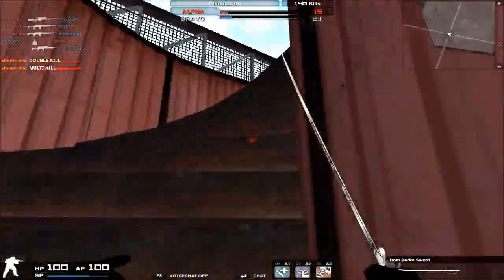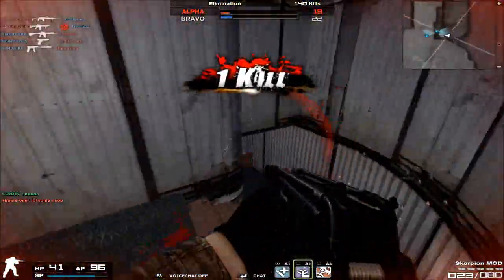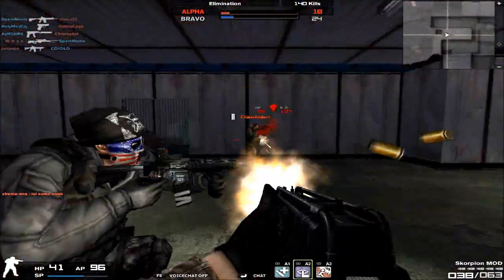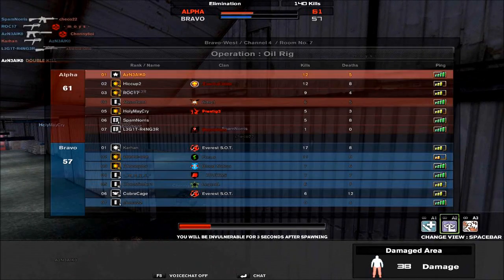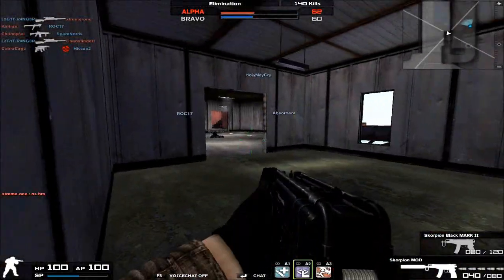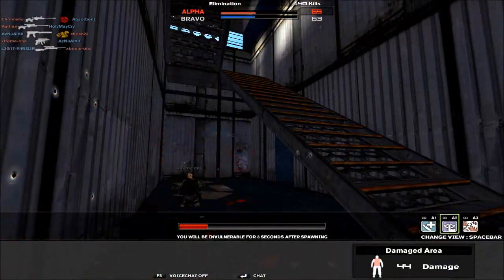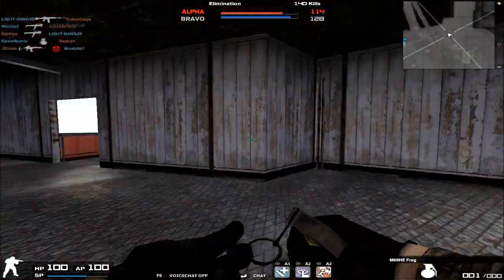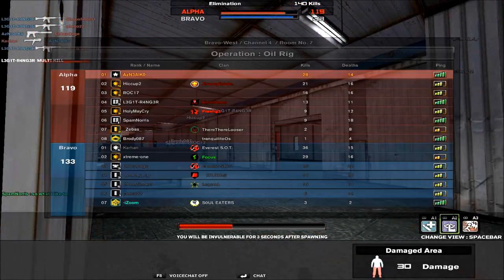Combat Arms: The Skorpion MOD Review | E.T.A. Ch. 44 Ep. 6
The Skorpion MOD, the NX Standard variant of the Skorpion SMG, is a great improvement over the original not only due to its increased stopping power but also its characteristic integrated suppressor, which acts and behaves nearly identically to the integrated suppressor on the Kriss SpecOps.

Changes:

-Damage: 33
-Recoil Spread time reduced
-Recoil Kickback reduced
-Stability Increased
-same muzzle noise as Kriss SpecOps
-different sprint animation
-integrated suppressor

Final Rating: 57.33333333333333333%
CQC: 95%
MRC: 62%
LRC: 15%

IGN: AzN3AlK0
KDR: 1.53
Rank: Brigadier General (1 Star)
Clan: N/A

Map: Oil Rig
Mode: Elimination 140 Kills
Weapons: Skorpion MOD, Skorpion Black Mark II
Gear: Mex Facemask, Light Vest, Aviator's Cap